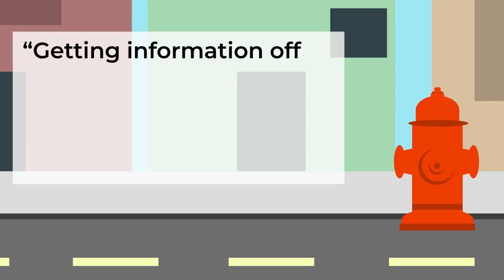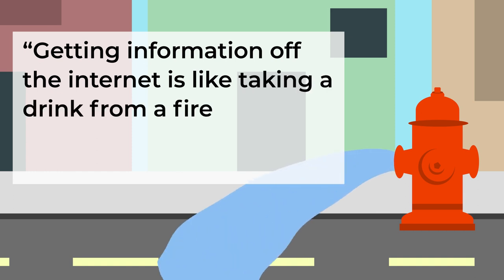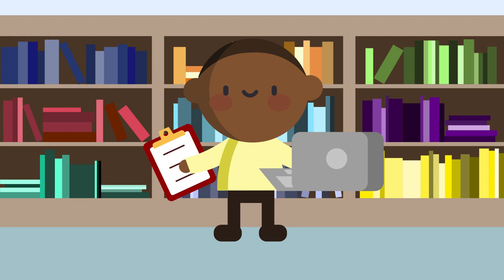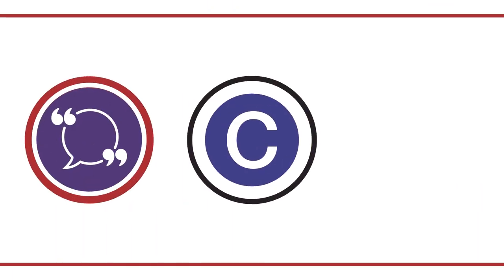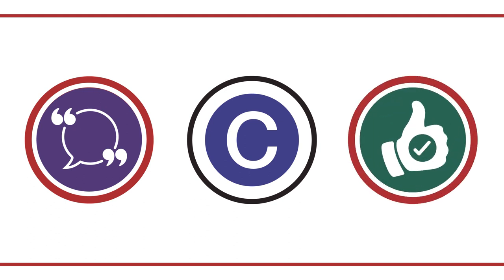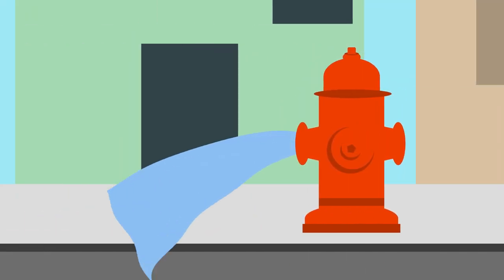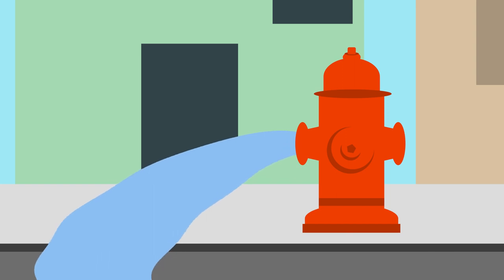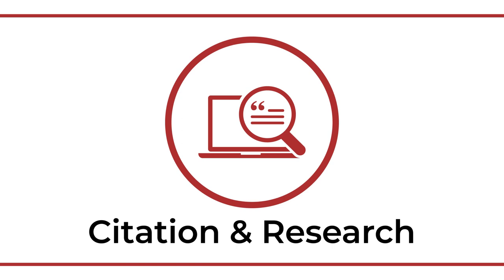Citation & Research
It was modified from Research by David Aidelbaum, Celine Borlé, Oliver Holland, and Brett Woodward. it is used with permission on The Learning Portal